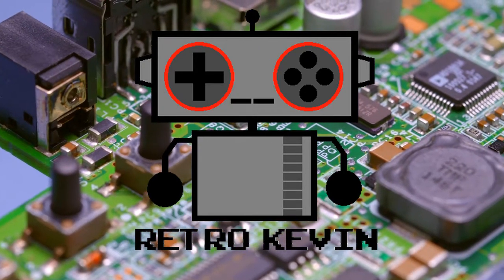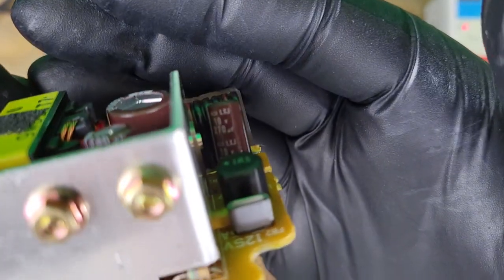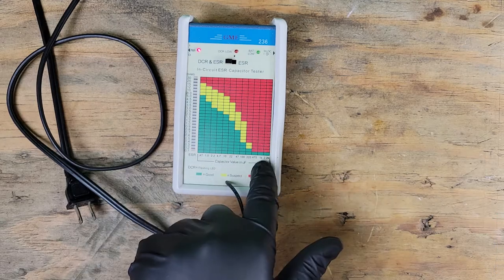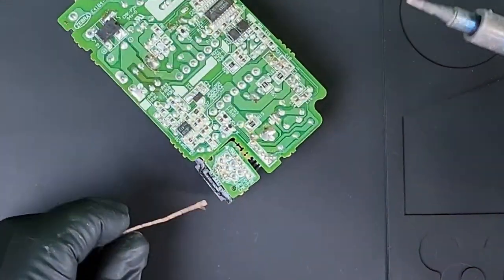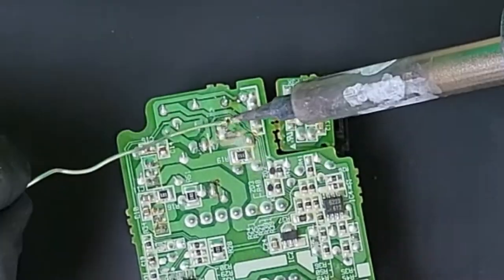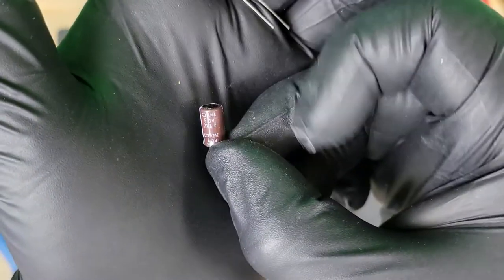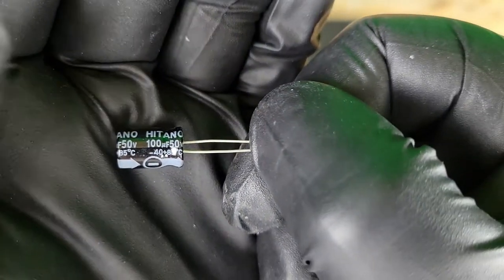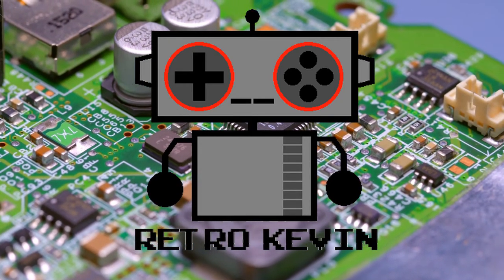Fixing junk from ebay. N64 power supply with no power.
Tear down, capacitor test, and re-cap of a Nintendo 64 power supply.